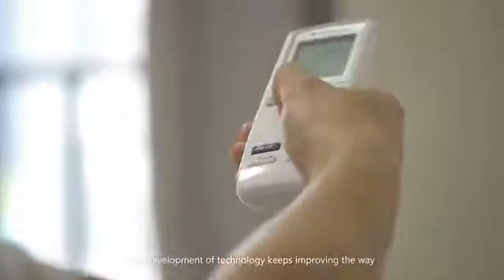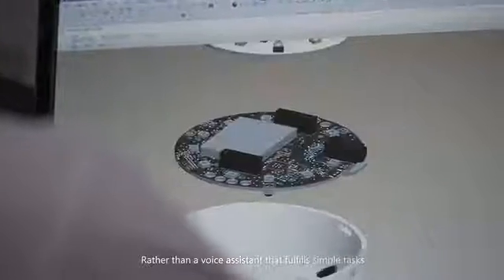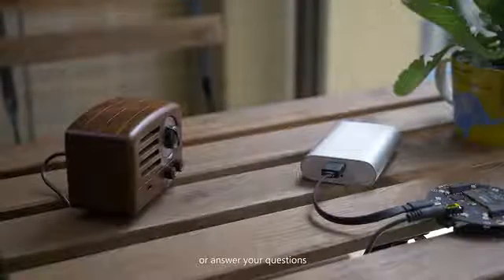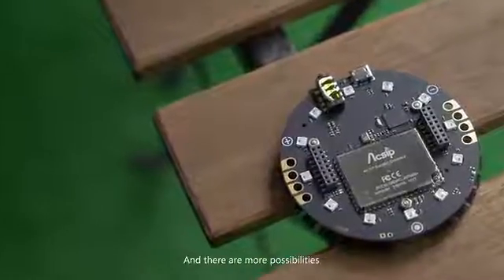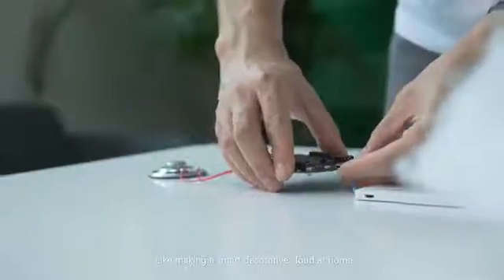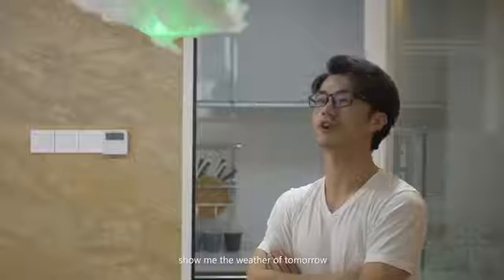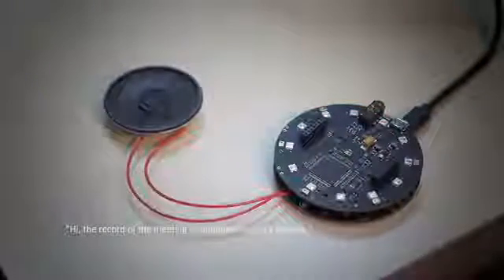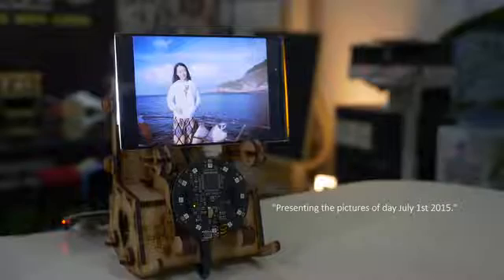ReSpeaker - Add Voice Control Extension To Anything You Like